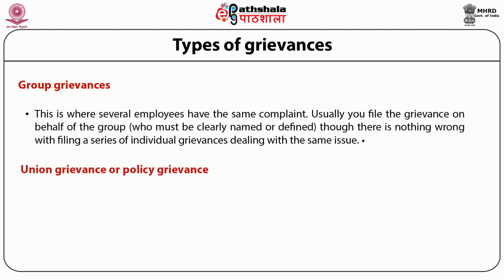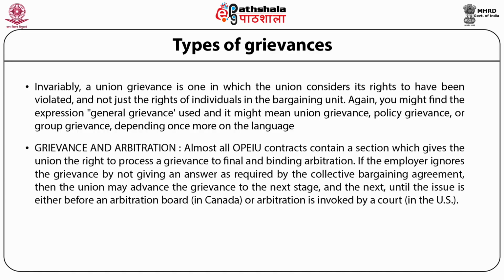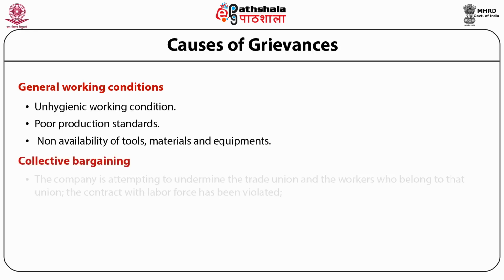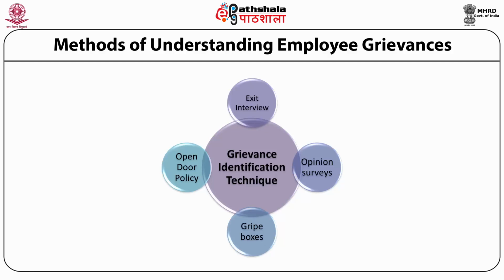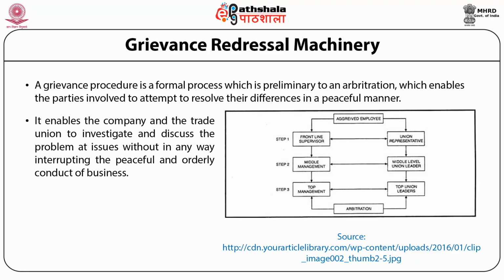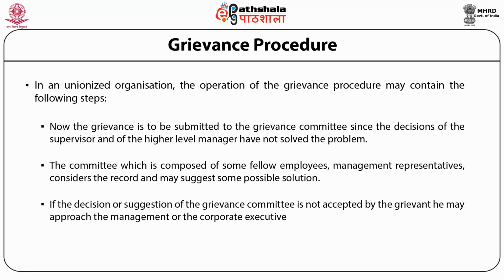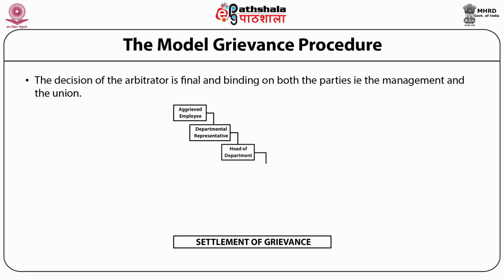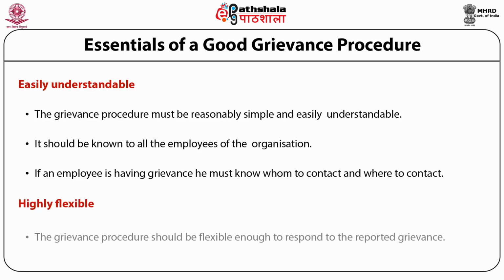Grievance Handling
Subject:Management